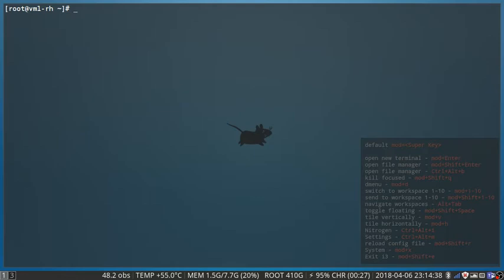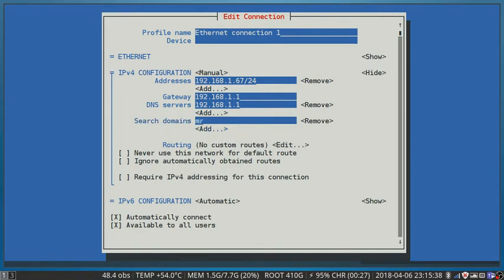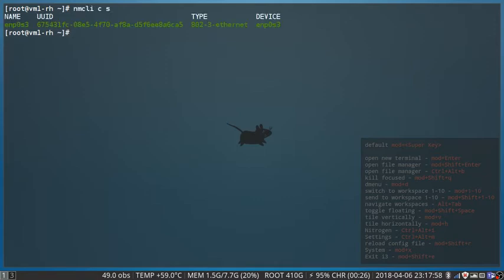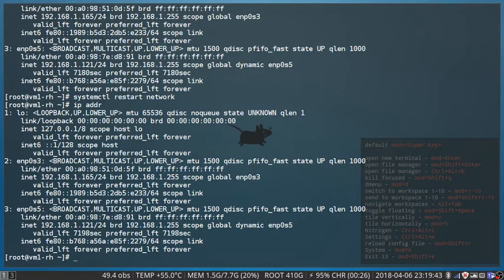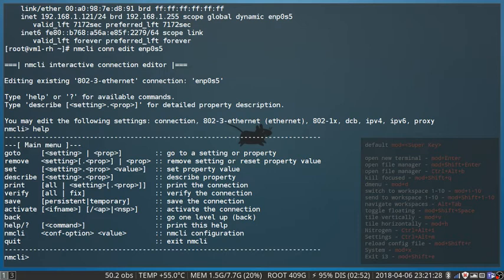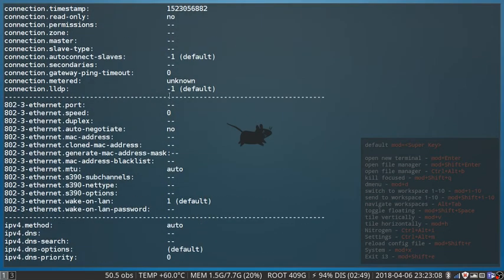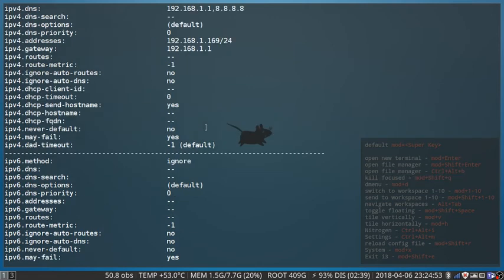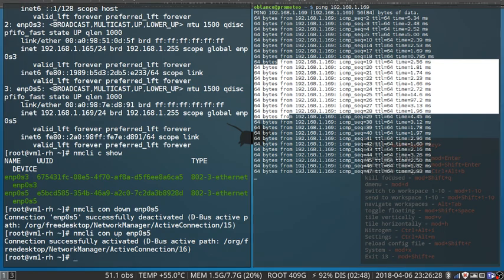Configuring Network cards in RedHat 7